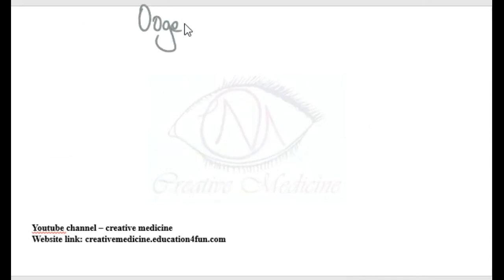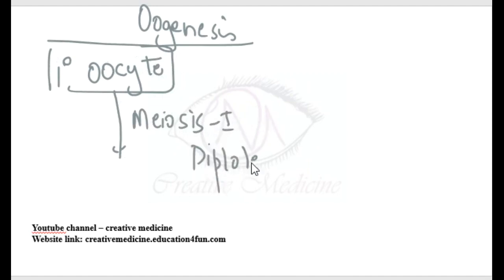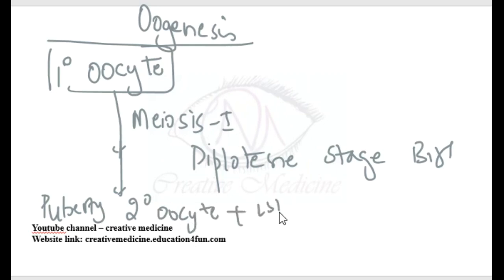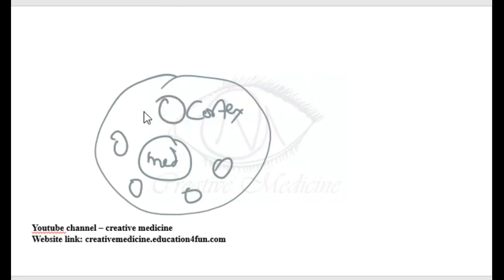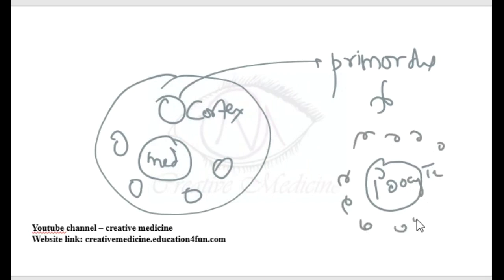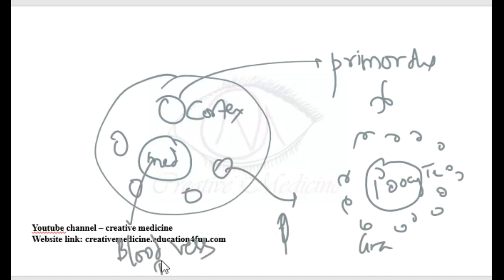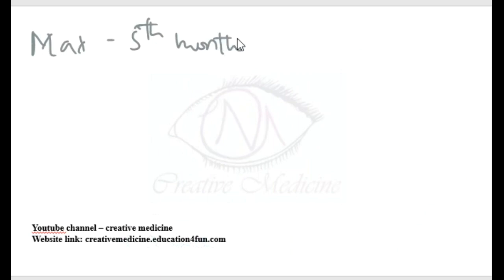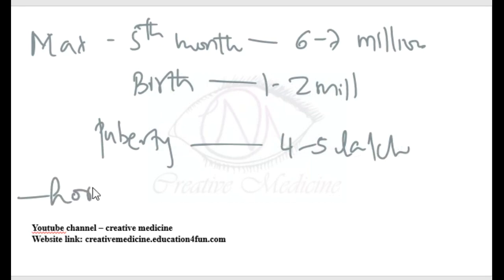Lec 1 Oogenesis